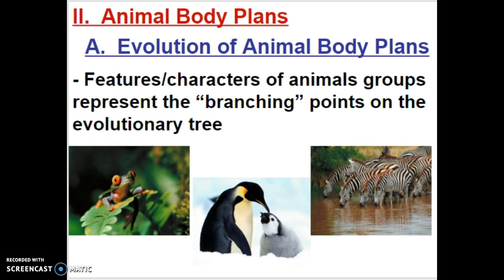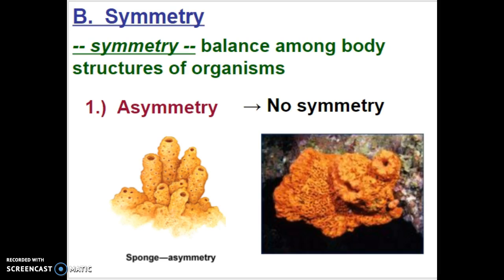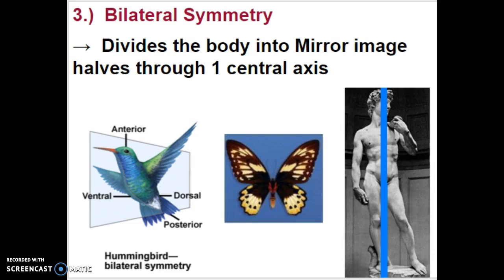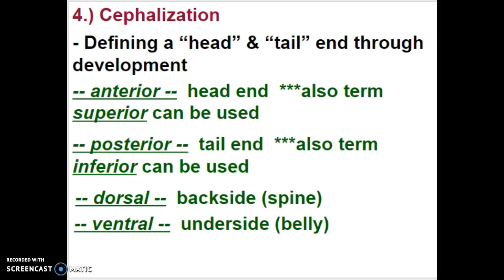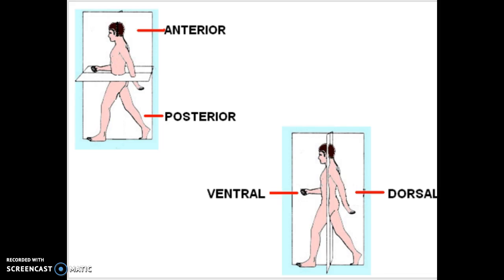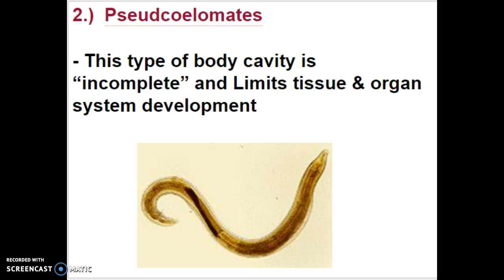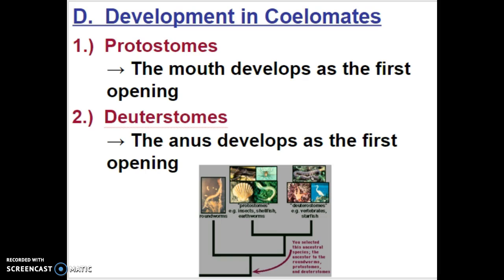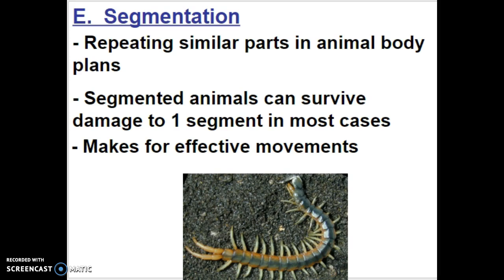VIDEO SCREENCAST CH. 24 (part 2): Into to Animals